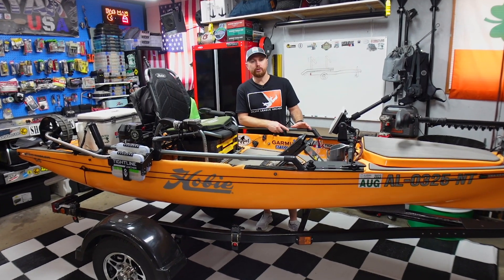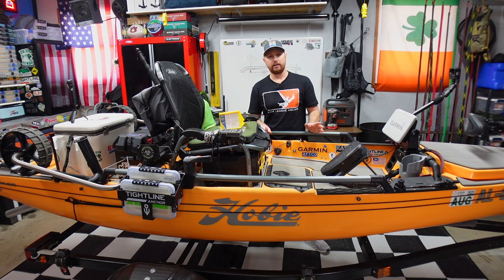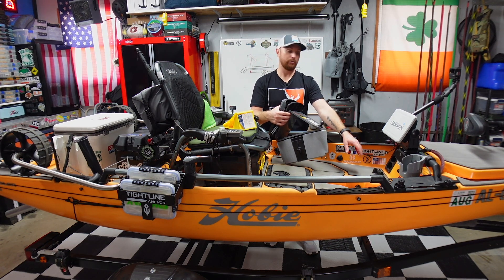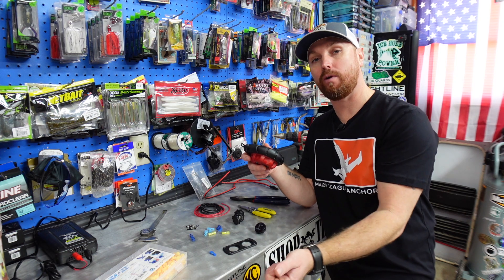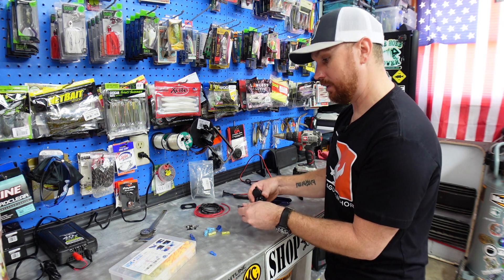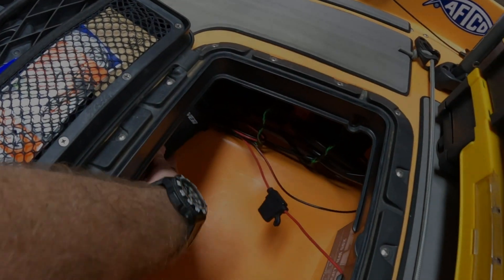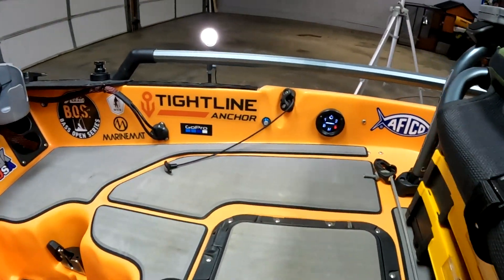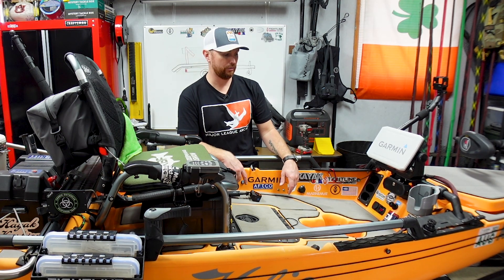How to Install Power Ports to ANY Kayak EASY.. AND Version 2.0 DIY Kayak foot pedal build!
This week I'll show you how to install USB power ports on ANY kayak! From how I run wires through the hull of a kayak to the tools you'll need for the job! Also, I'll show you my NEW version 2.o kayak foot pedal for my Motor Guide xi3 kayak trolling motor!

📸VIDEO GEAR
- Insta360 ONE X2